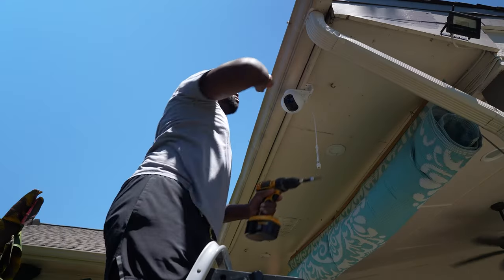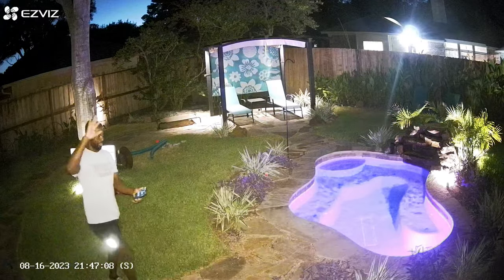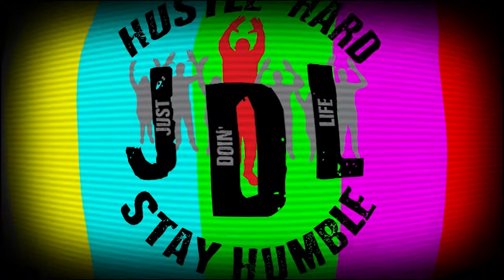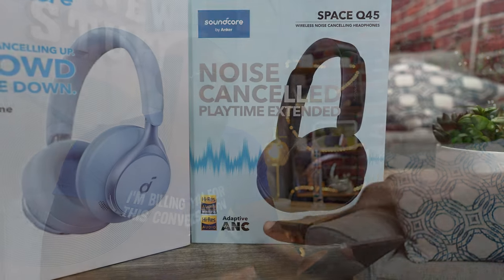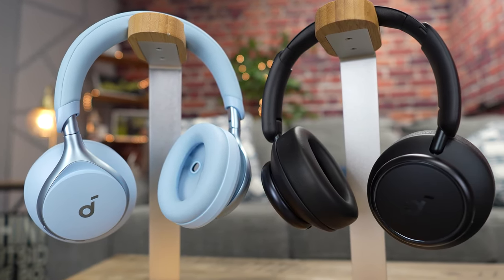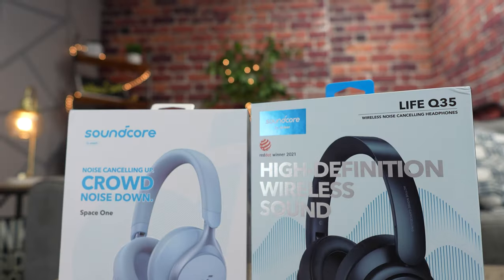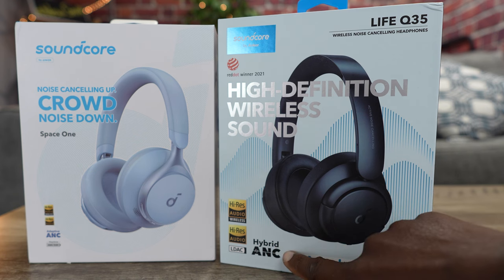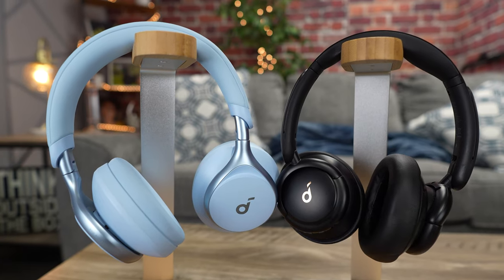Soundcore Space One VS Space Q45, Life Q35, & Life Q30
Soundcore make a lot of headphones so they've decided to give us a few answers to where the Soundcore Space One fall into their lineup. Are they the company's flagship headphones replacing the Space Q45? Are they an upgrade to the Life Q35 or Q30? Check out the video to get the answers!

Turn Down the Crowd with Soundcore Space One Noise Cancelling Headphones🎧.